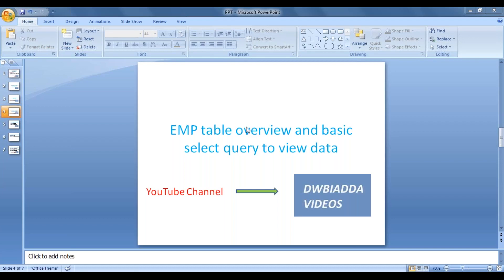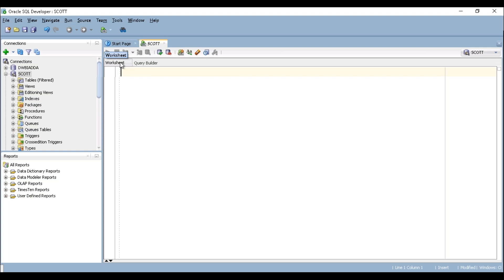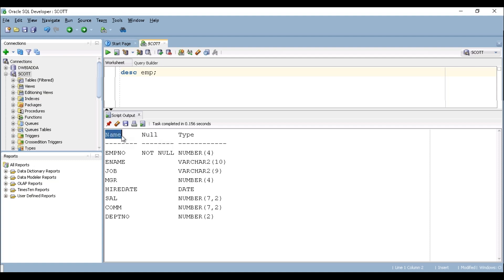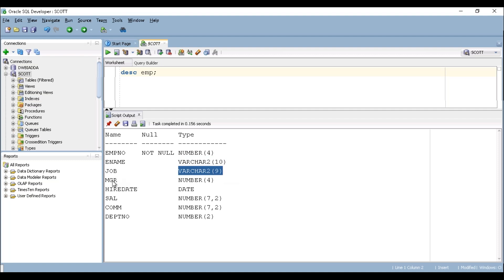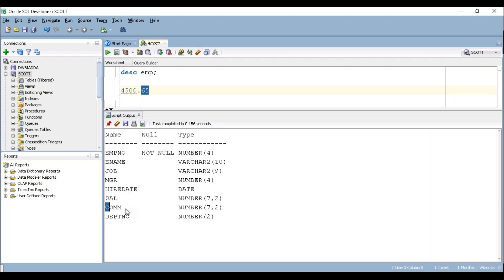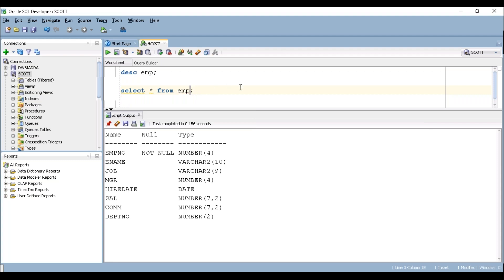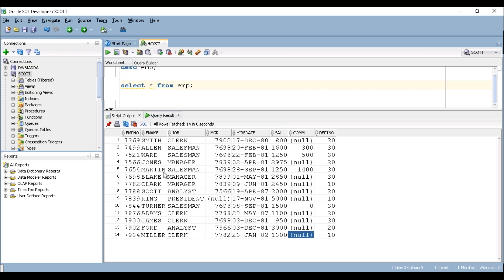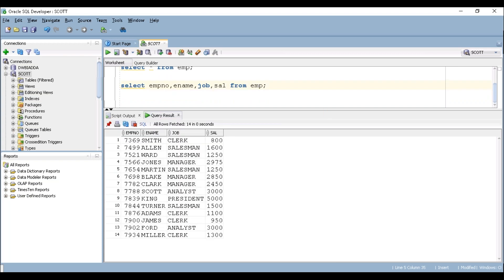EMP TABLE INTRODUCTION IN SCOTT SCHEMA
In this video lecture we will see metadata of emp table and data available in emp table also we will write select query to retrieve only particular columns